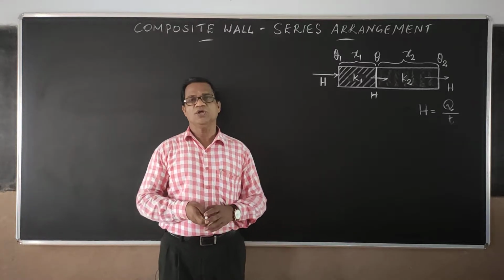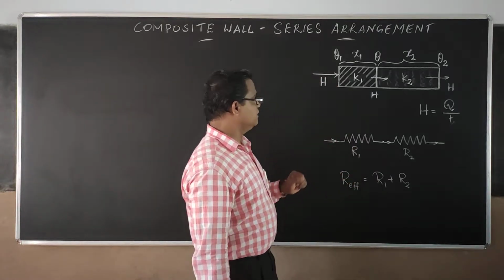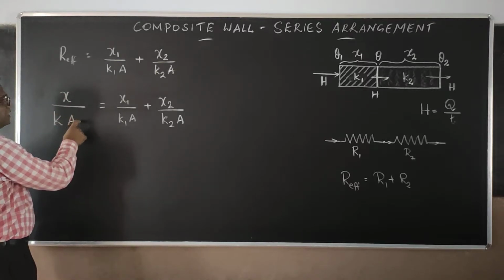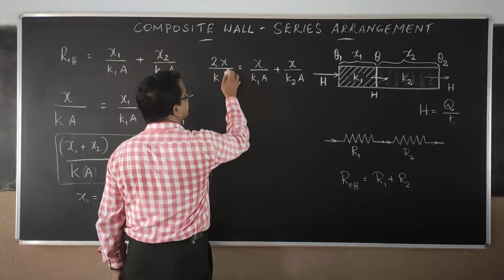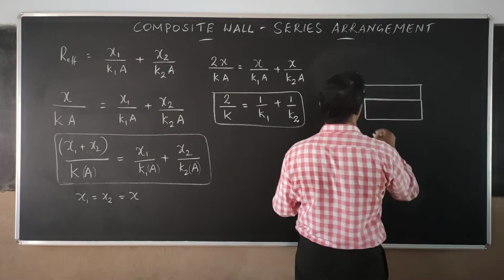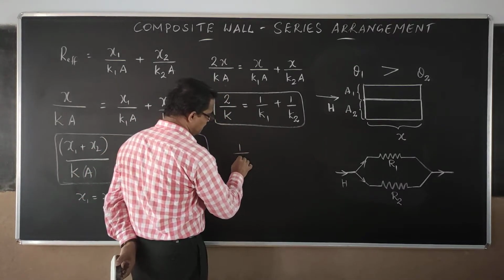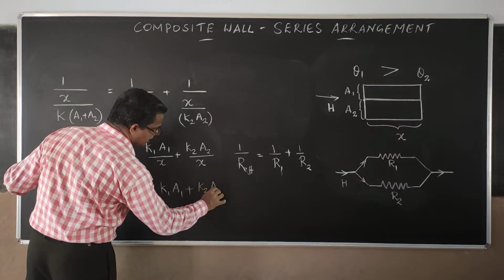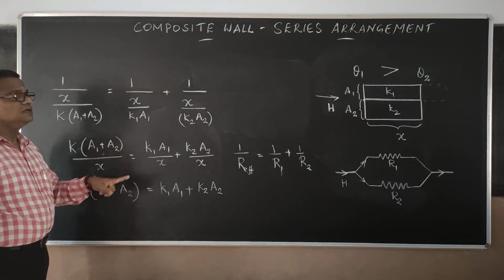Rj/Physics XI/Transfer of heat 3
Composite Walls,Series and Parallel